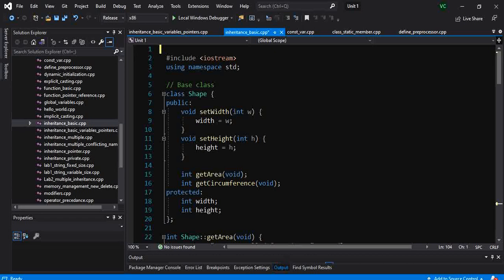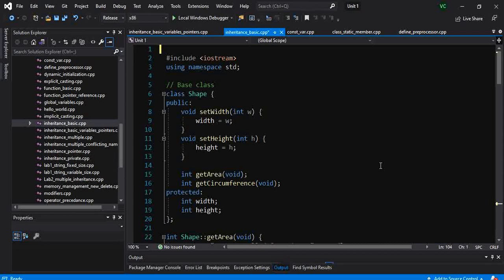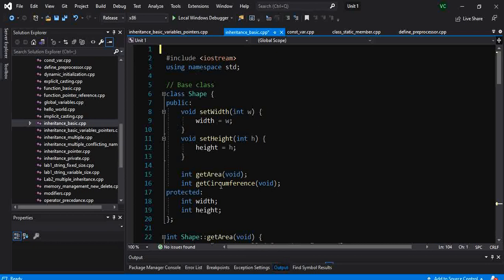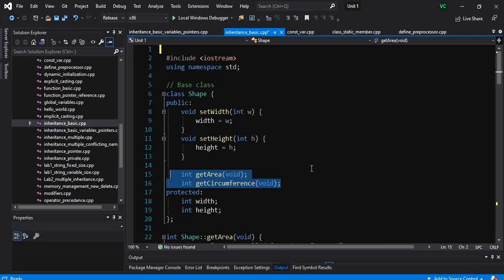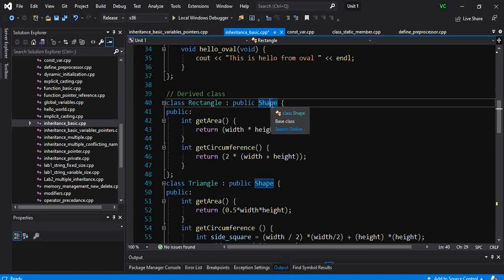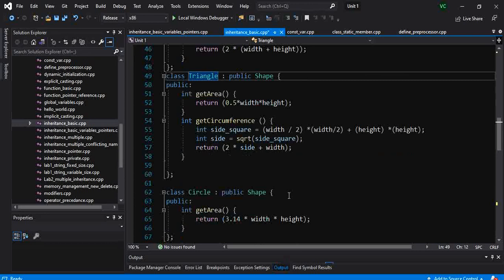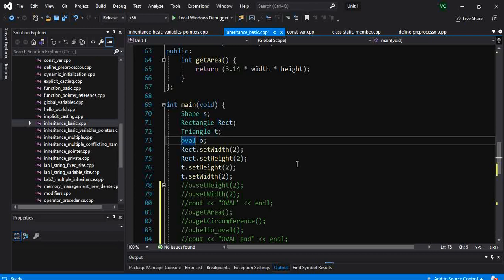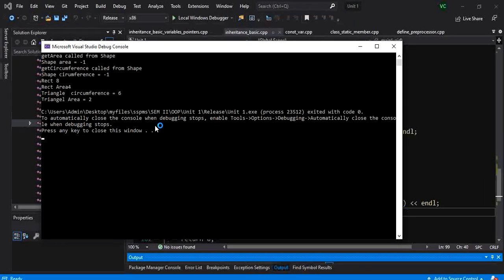Class inheritance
Video by-Prof.Vinayendra Chavan
Subject: OOP
Video name:class_inheritance
Description: Introduction to the concept of class inheritance.